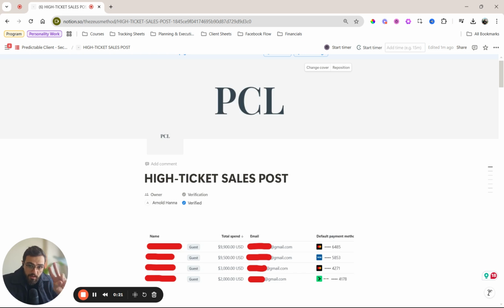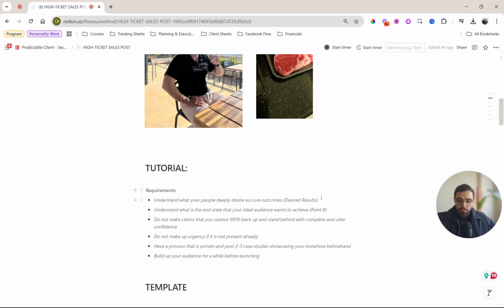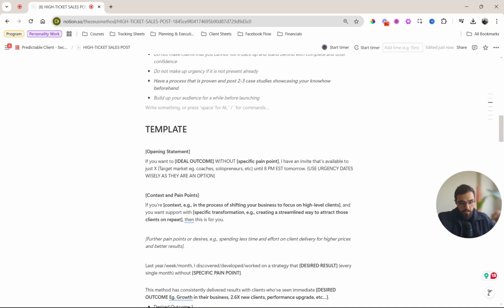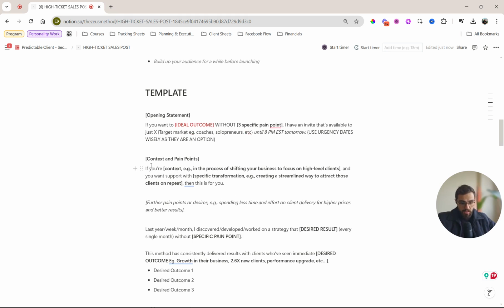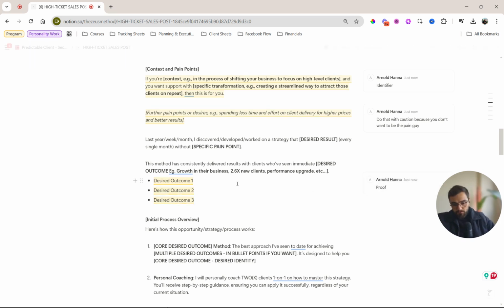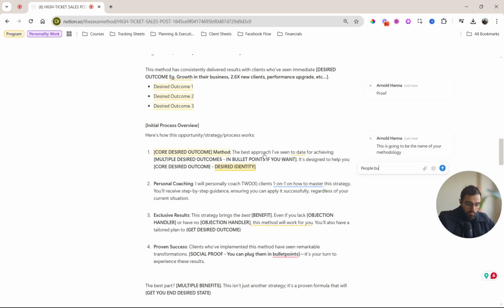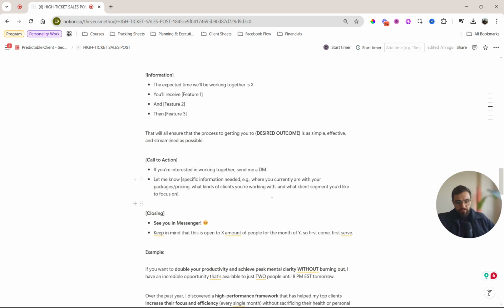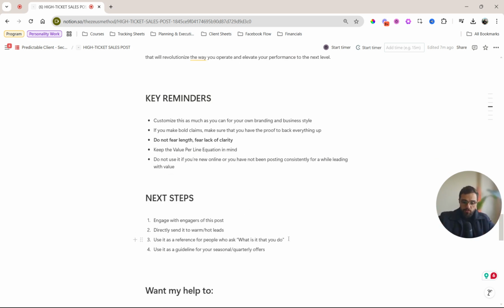Closing $7K coaching clients from content {template inside}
8-Weeks -  Predictable Client Ecosystem™

This mentorship is designed to give you the hidden skills to take control of your business without having to rely on a “new strategy,” “new system,” “new way to get clients”, or “new template” to build the business of your dreams.

Our goal in Predictable Client Ecosystem™  is simple:

- 5-10 Qualified leads every week coming to you
- New Clients every month who stick with you for 6+ months
- Which in turn leads to consistent $10-16K months
- In an aligned and fun way so you actually enjoy what you’re building